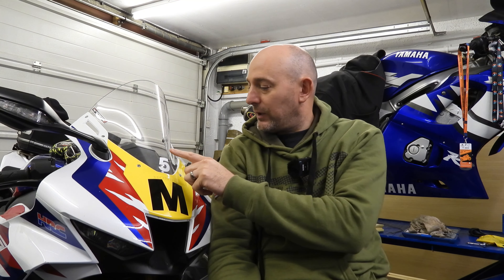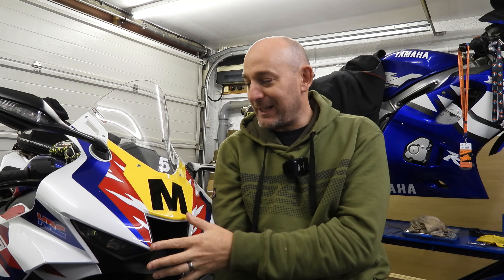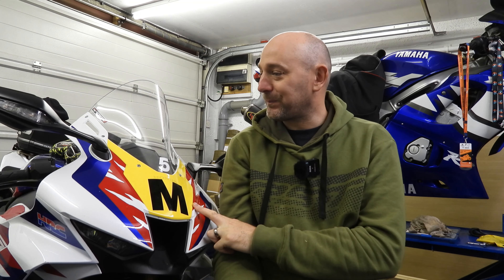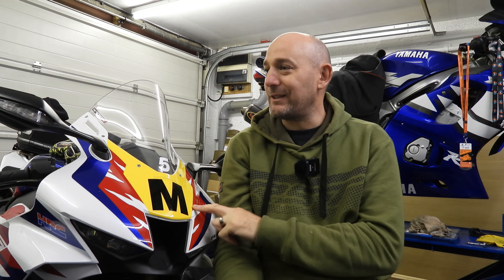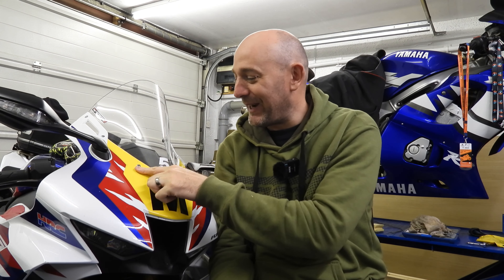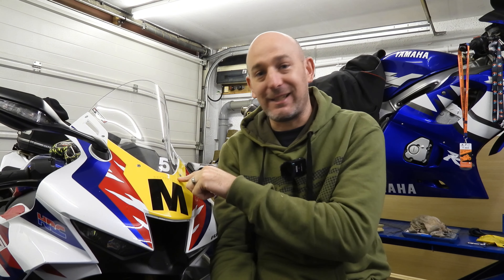How the Travelling Marshal Bike numbers are allocated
A single question video this week going into more detail about the Isle of Man TT TM numbers, how they're allocated and are we legally allowed to ride around on open roads with them?